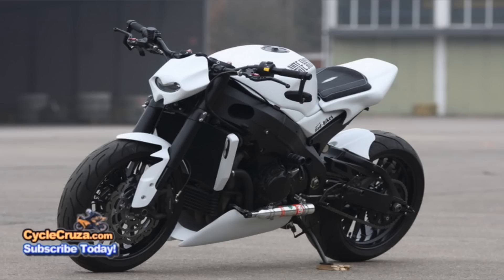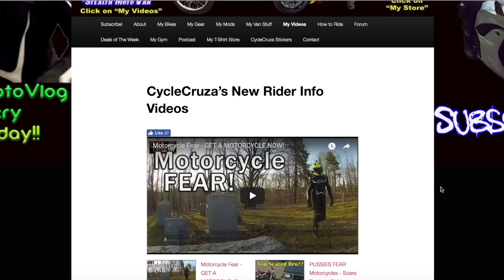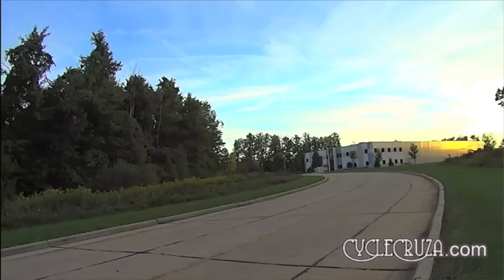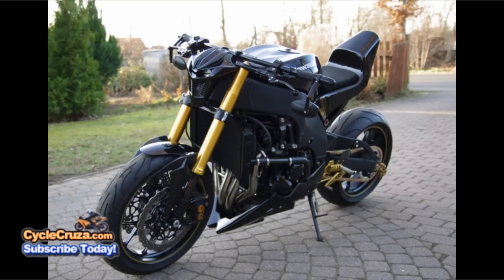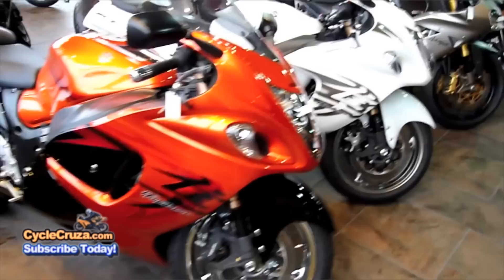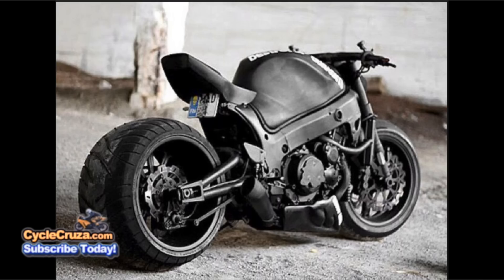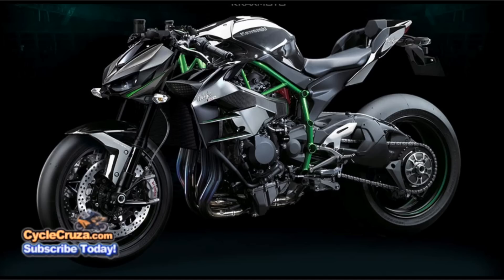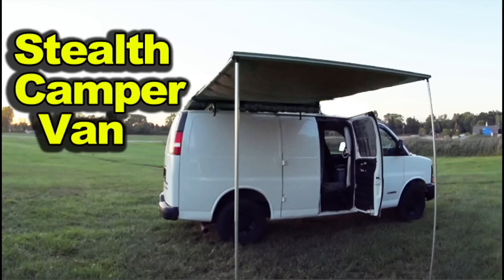5 BADASS Custom Naked Motorcycles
5 of the most awesome badass custom naked motorcycles I want.